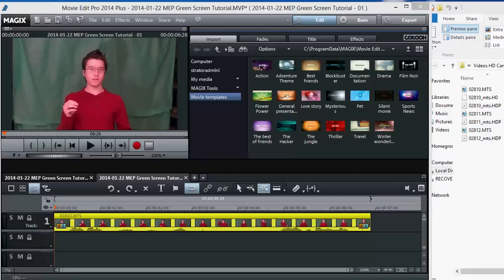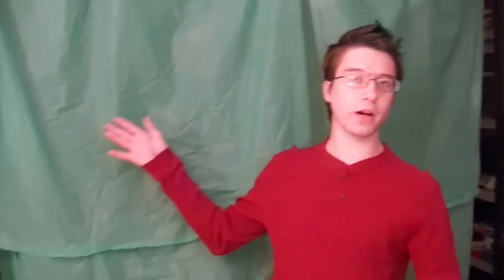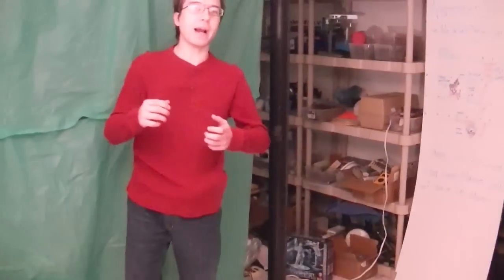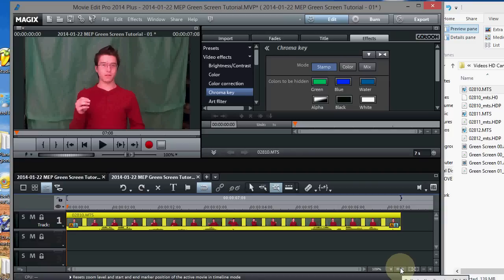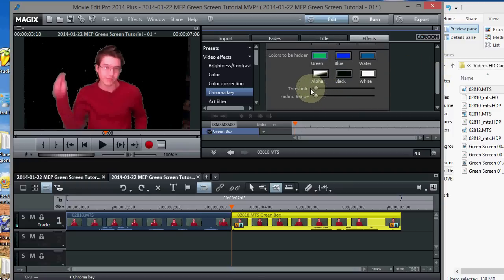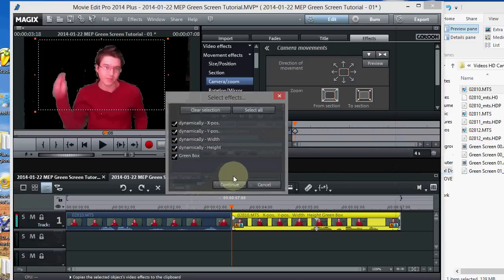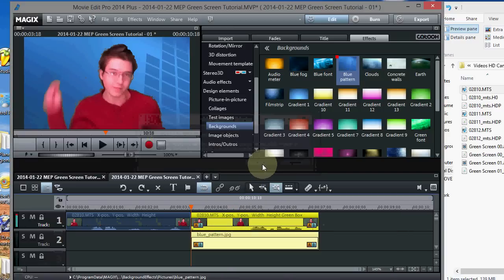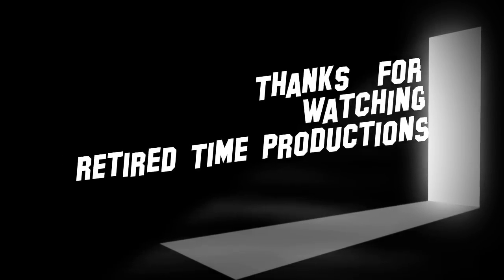Magix Movie Edit Pro 2014 Plus: Green Screen Chroma Key Tutorial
Magix Movie Edit Pro 2014 Plus: Green Screen Chroma Key Tutorial. Here is how to put yourself into a video or on a background with Magix Movie Edit Pro 2014 using a green screen and the chroma key effect. This applies to older versions of MEP as well.

Keep in mind that Magix also can do the Chroma Key effect using Black and even White if you select those options.
It just depends on what the subject is wearing. So if you have green on you try one of those two and use a black or white background.